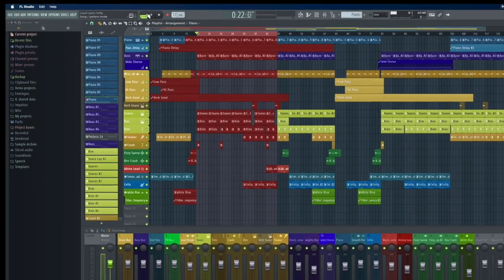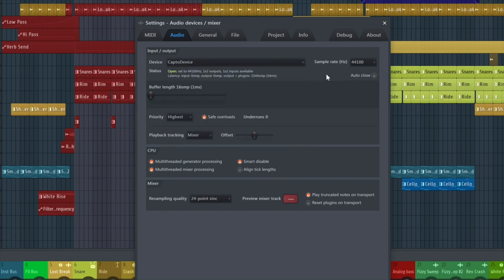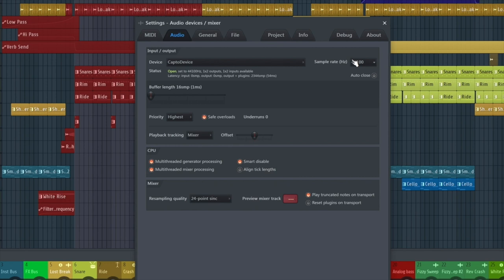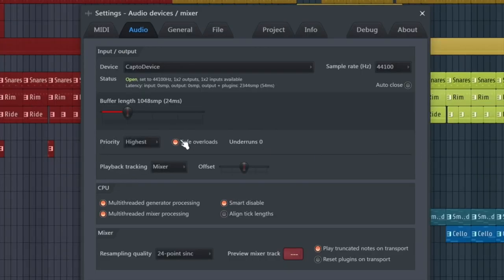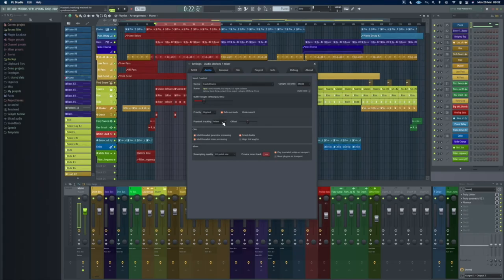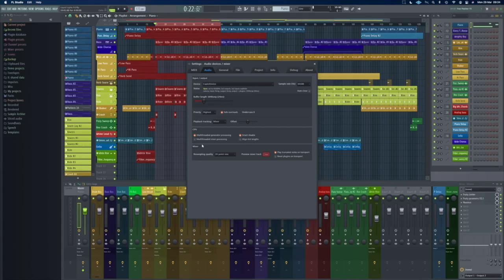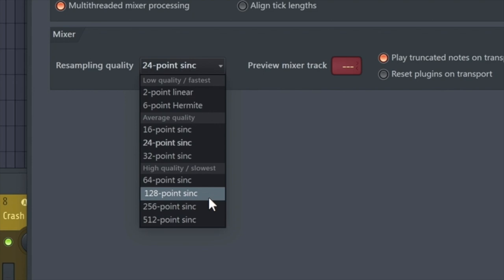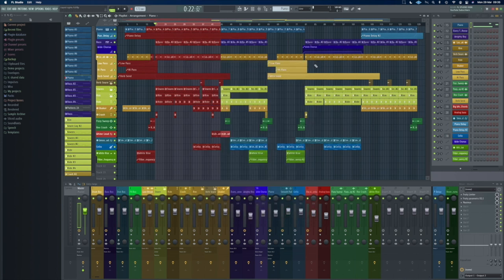Why Does MY FL Studio Have a Crackling Noise & How to Fix it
Sometime you might find that FL Studio has a popping and crackling sound when playing back, Or samples might sound distorted and not how they did before. It's a weird sound problem to have when you dont know about it.  There's a few reasons these thing can occur. Almost all are due to playback settings. So in this video I will show you some of the settings to check out to fix the problem and how to remove those pop, crackles and clicks in FL Studio. @FL_STUDIO

FREE STUFF